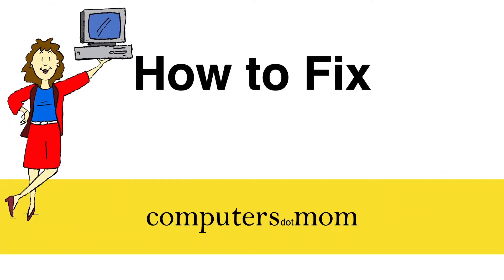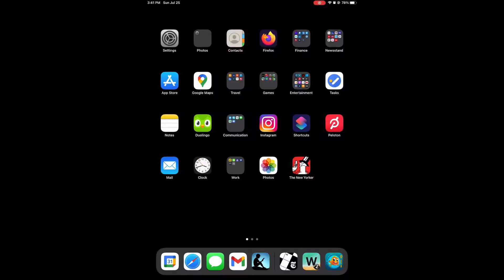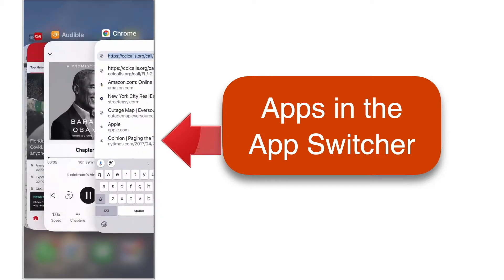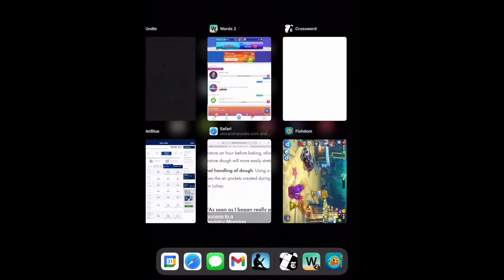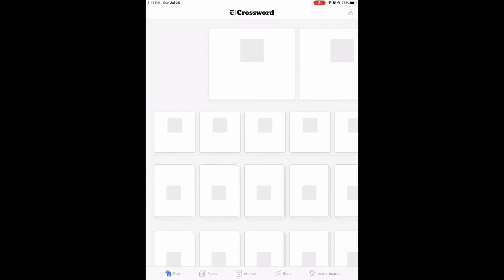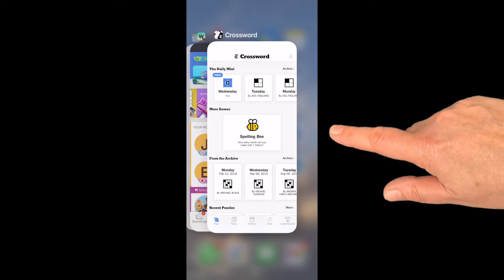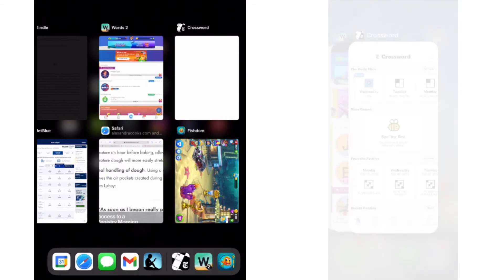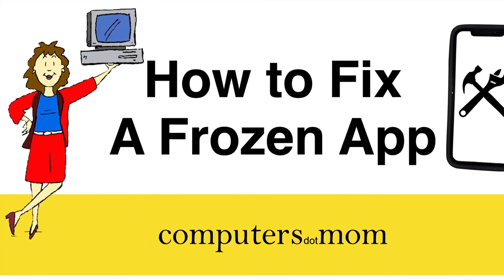How to Fix an App that's Stuck or Frozen (iPhone, iPad, iPod) (2021)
When an app malfunctions, it can be very frustrating! Many people think you need to completely restart your iPhone, iPad or iPod to clear up the problem--but this video will teach you a quicker and easier way to solve it.

Watch as we walk you through the steps--covering both older devices with Home buttons, and newer ones without. Includes a quick recap at the end.